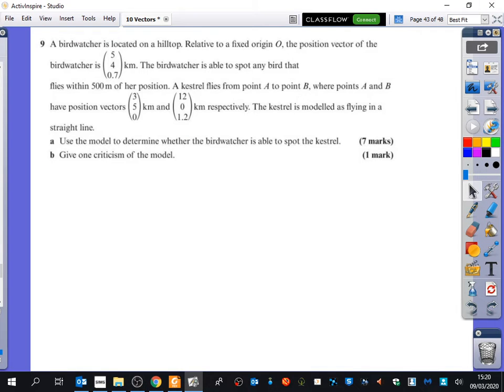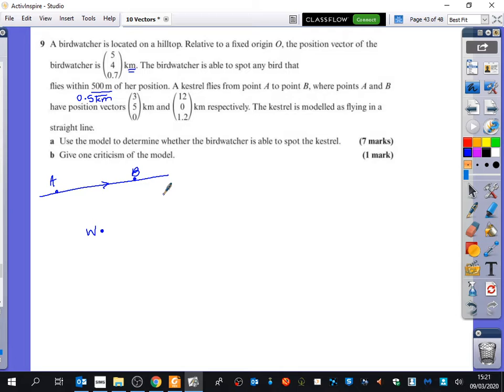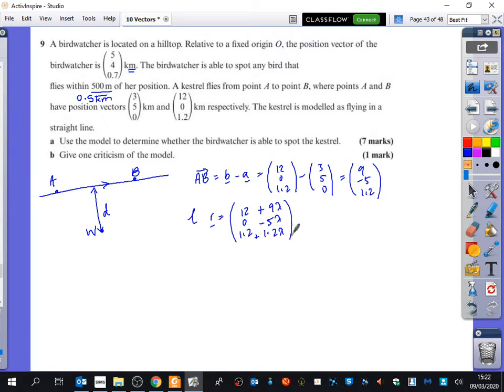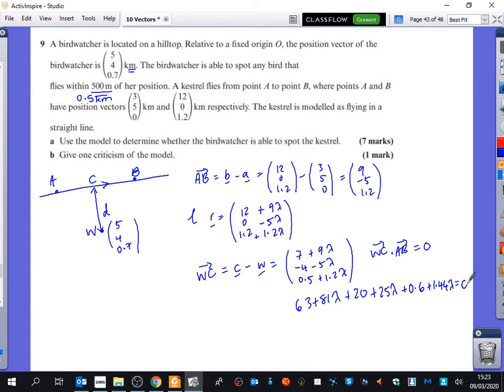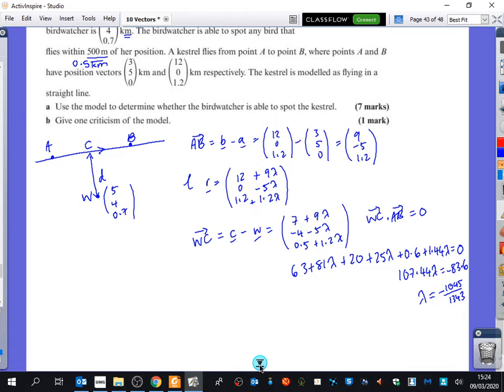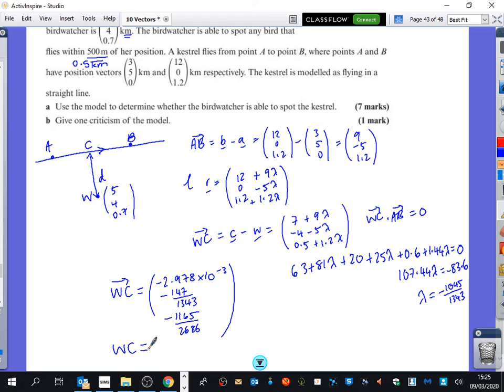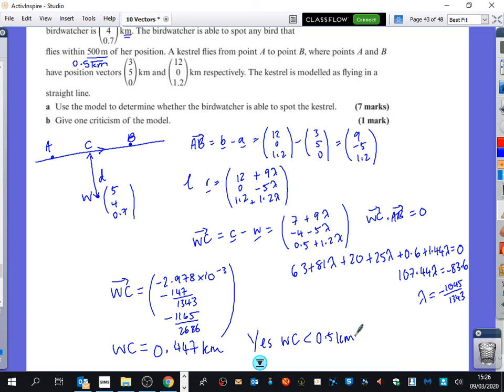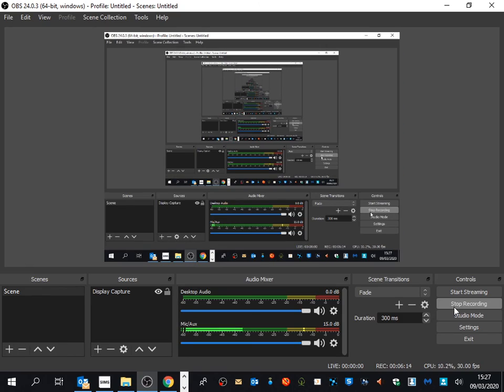Vectors 16 • Worded Shortest Distance between Line and Point • CP1 Ex9F • 🎯